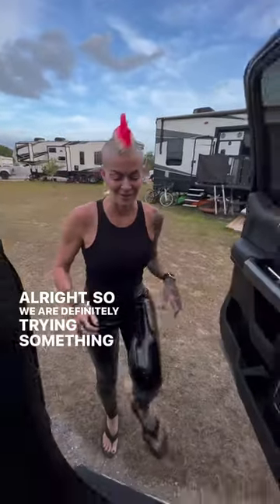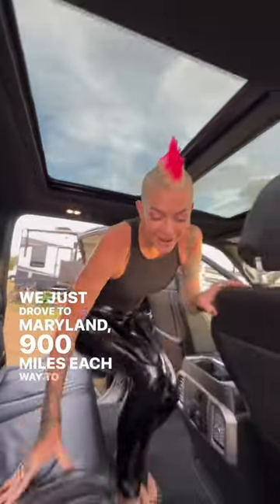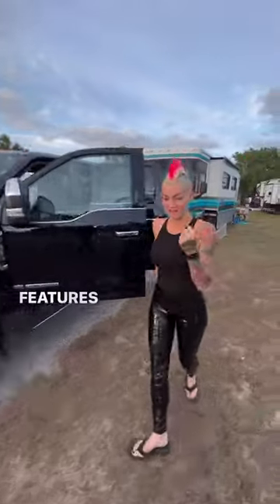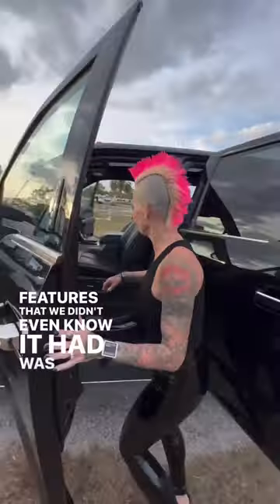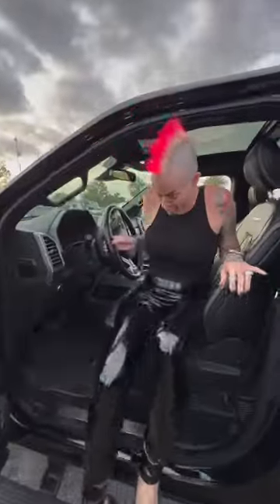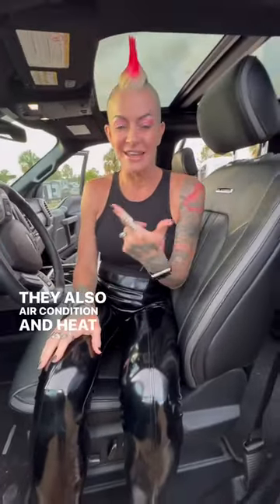RV TOUR UPDATE-Part 2